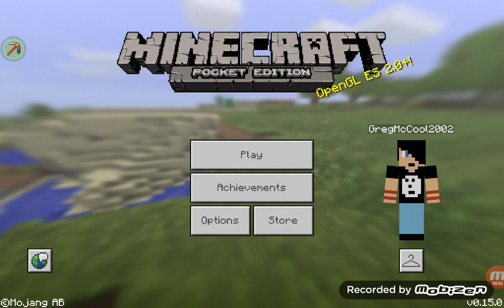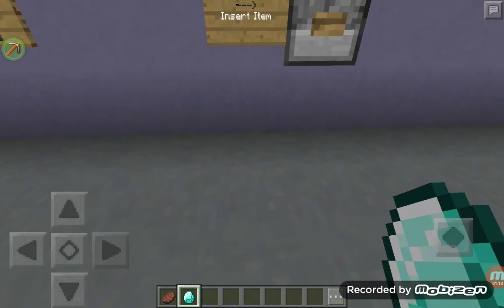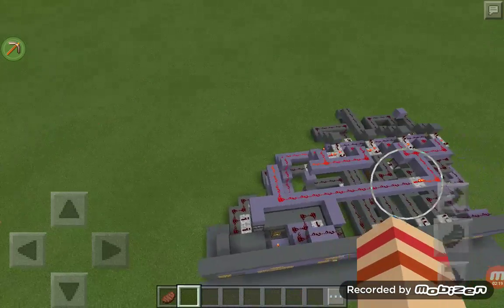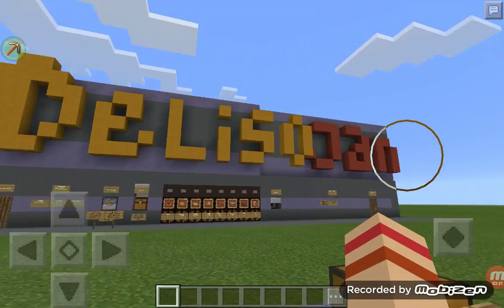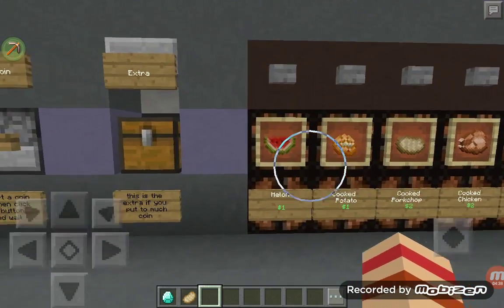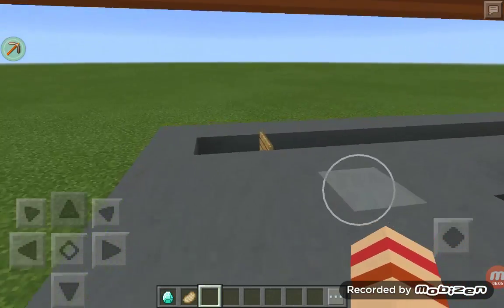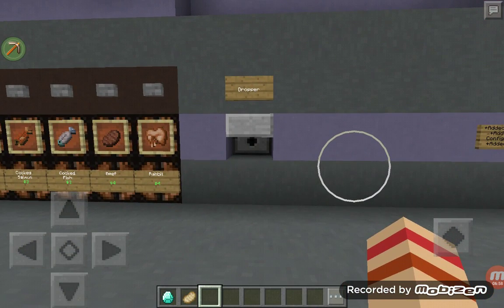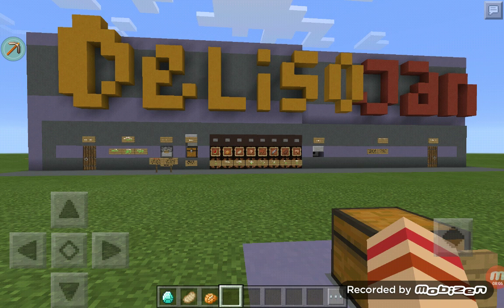Minecraft: PE Redstone Creations 1, Vending Machine 1 & 2